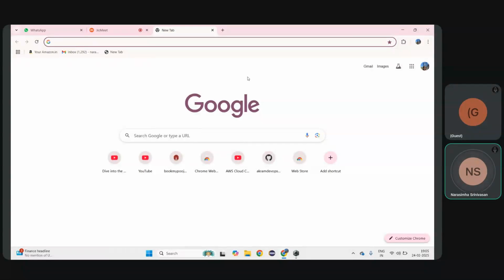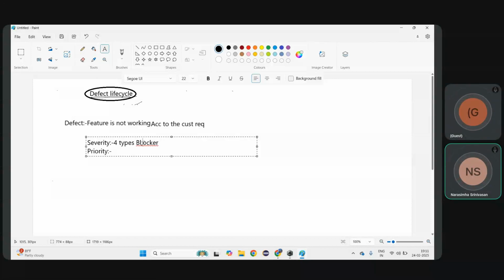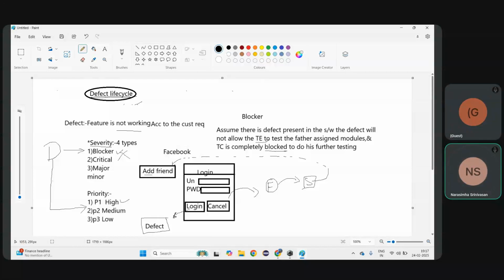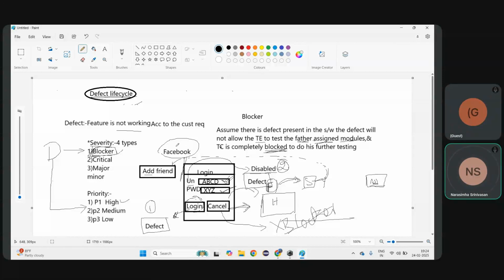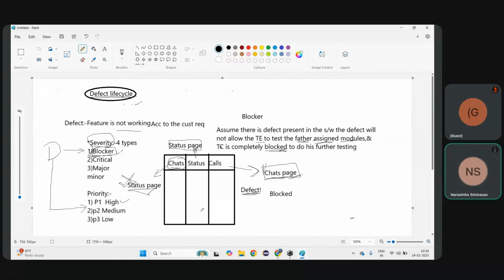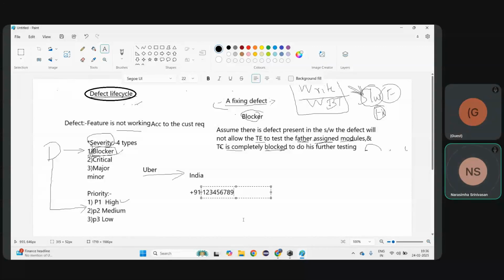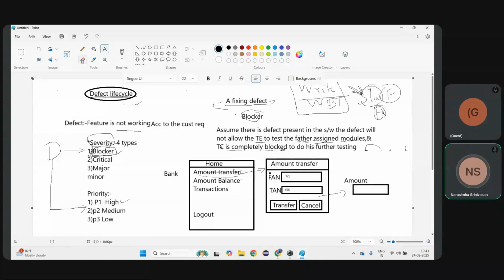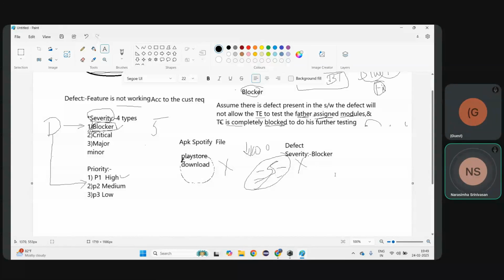Manual Testing / Batch 2 / Day 12/ Defect Lifecycle 1